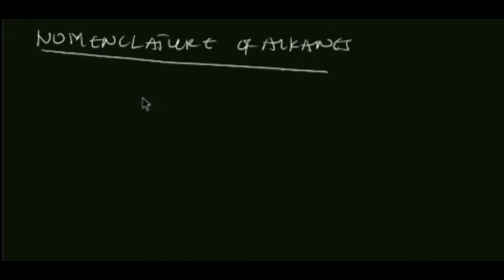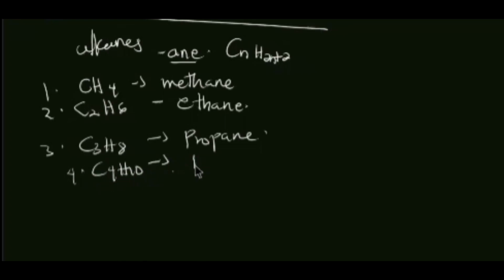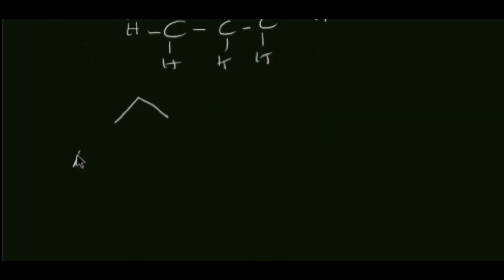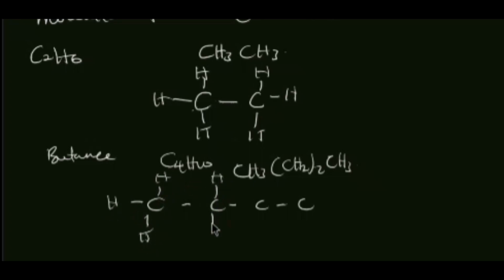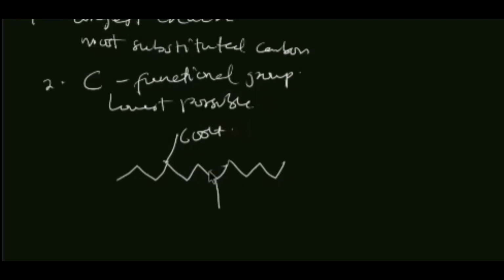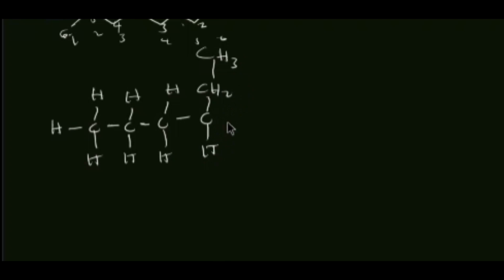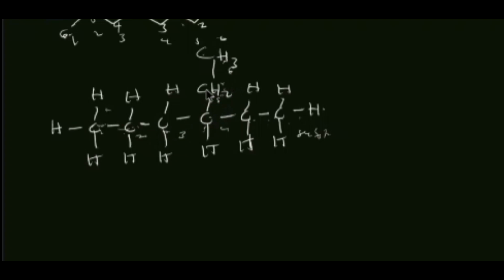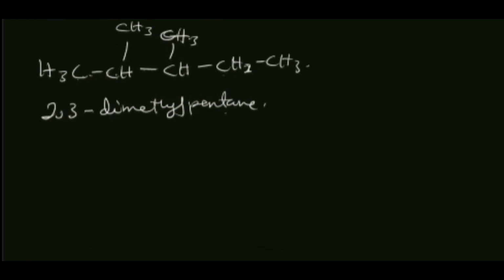Nomenclature of alkanes -how to name Alkanes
Dive into the world of organic chemistry with me as we unravel the fascinating nomenclature of alkanes! In this video, I'll guide you through the systematic way we name these hydrocarbons, demystifying IUPAC rules and conventions. Whether you're a chemistry enthusiast or a student brushing up on your fundamentals, join me on this educational journey through the naming of alkanes. Let's make organic chemistry a bit more straightforward and enjoyable together! 🧪📚